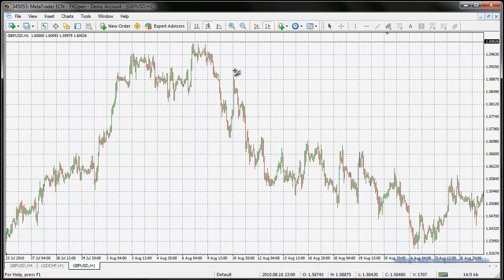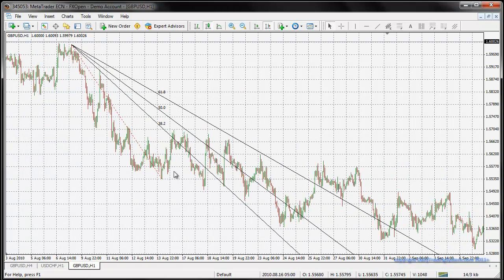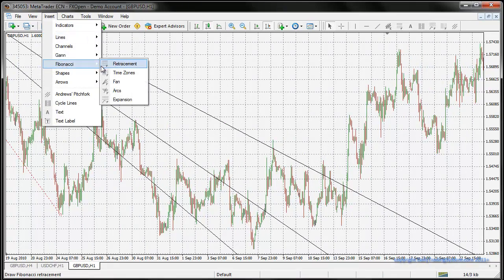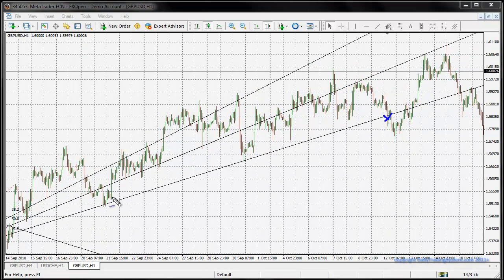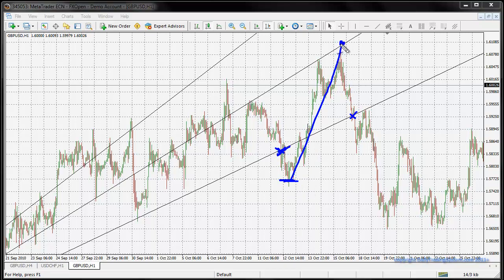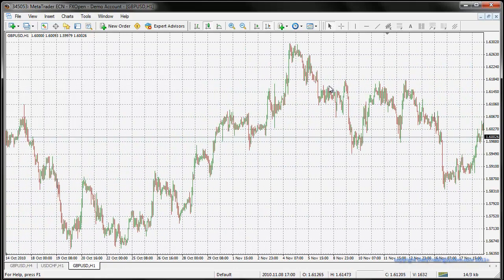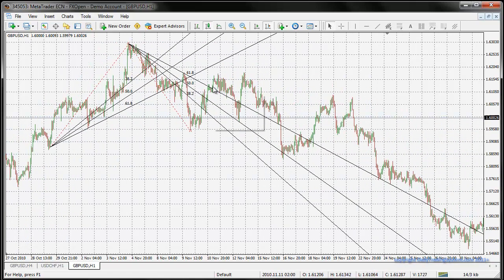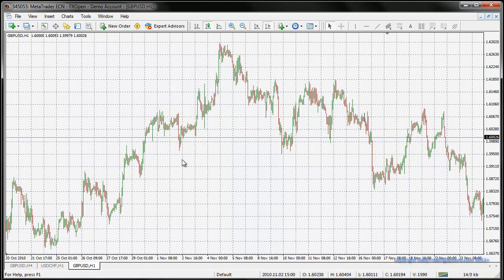[Elite Day Trading Academy] Fibonacci Fan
[Elite Day Trading Academy] How to use the Fibonacci Fan